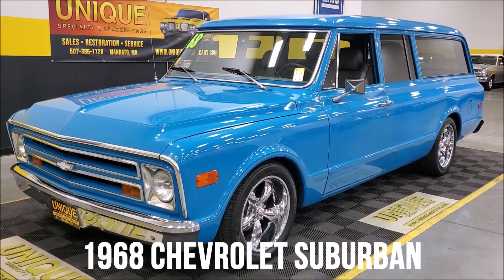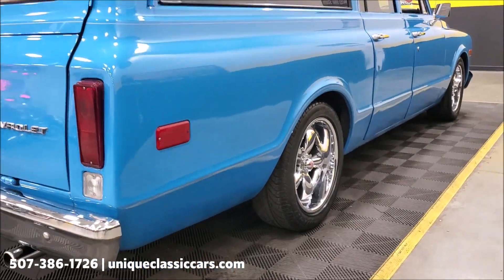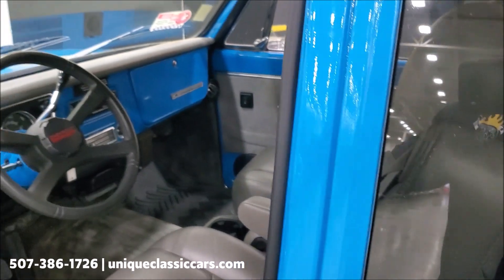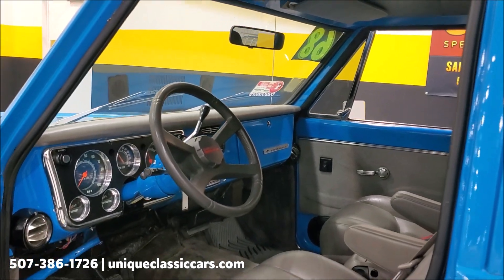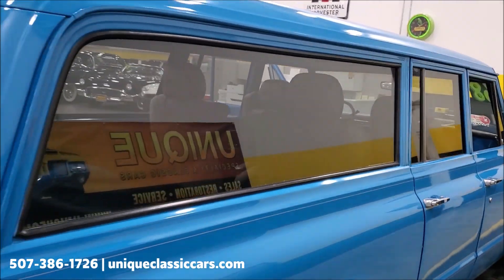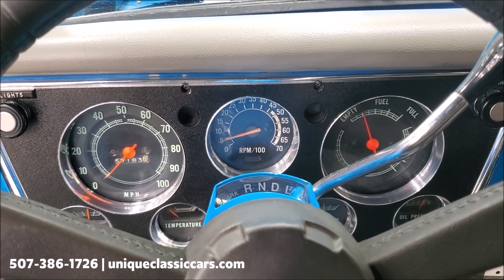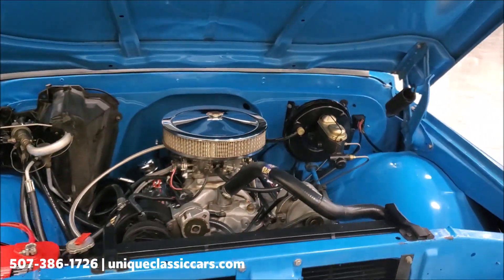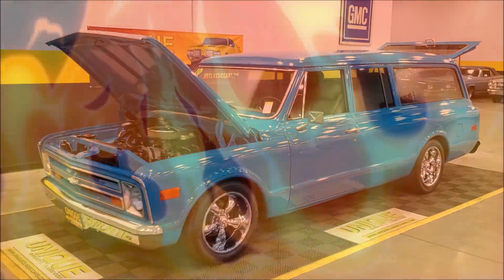1968 Chevrolet Suburban 3 Dr | For Sale $34,900